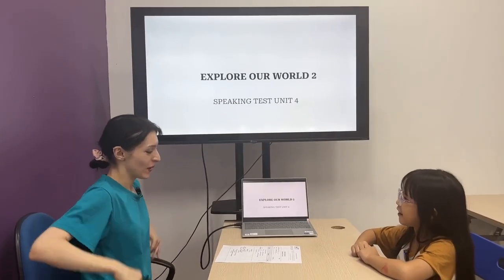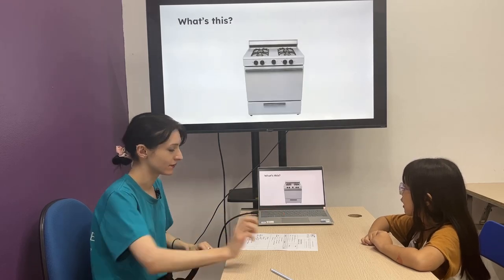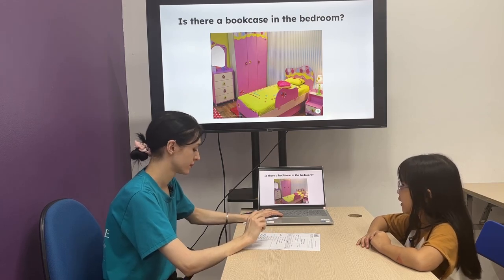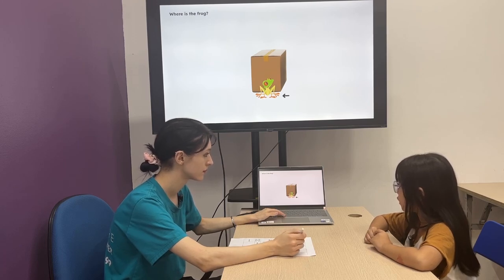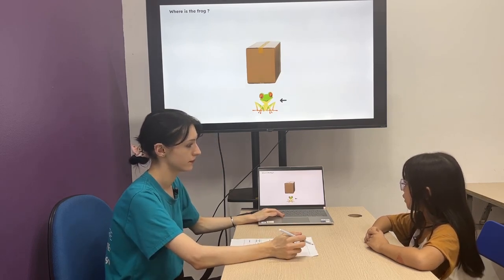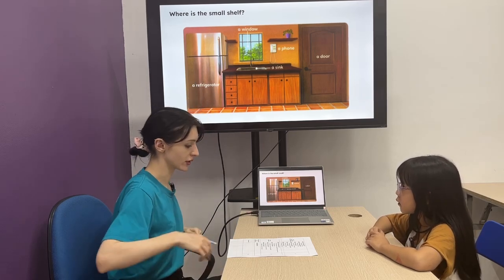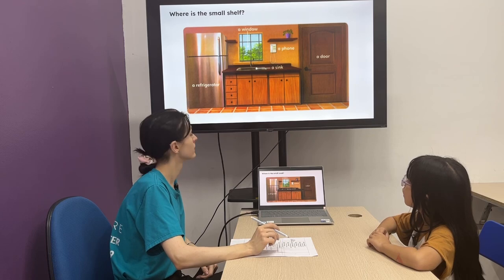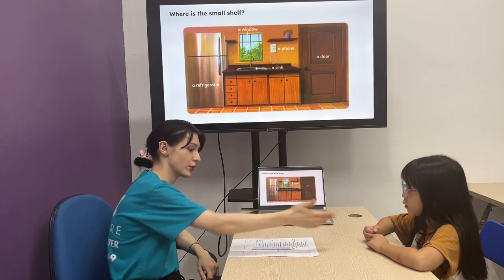Phương Thảo EOW2D/E